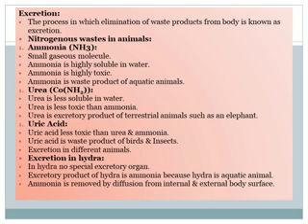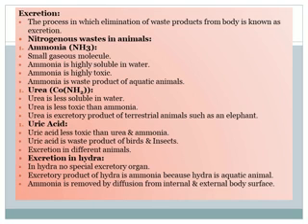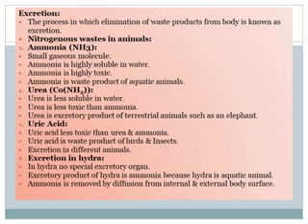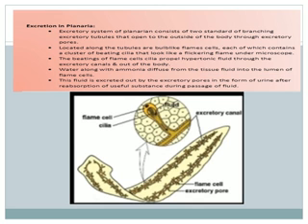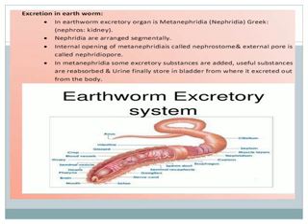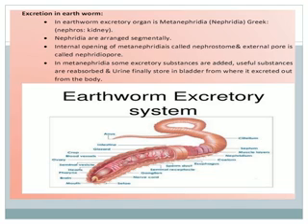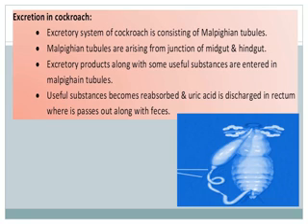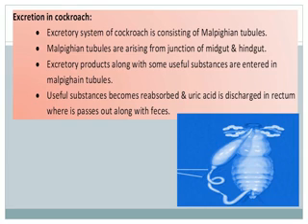XI Zoology Ch#1 Lecture#10 (EXCRETION) by Fahmida Channa.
Class: XI
Subject: Zoology
Chapter#1
Lecture#03
Topic EXCRETION
By: Ms. Fahmida Channa Lecturer at Govt. Girls Degree College Moro